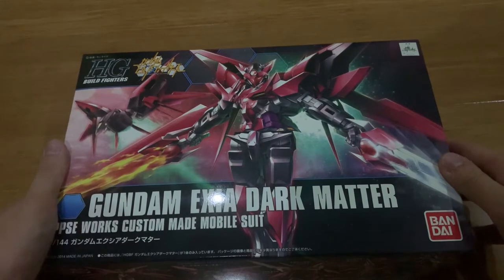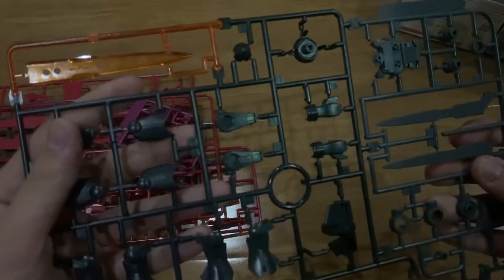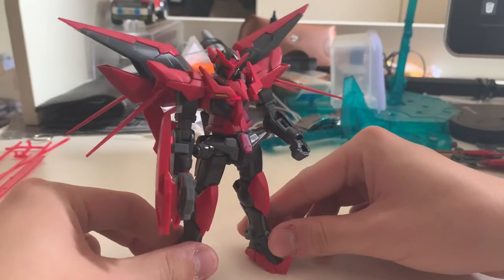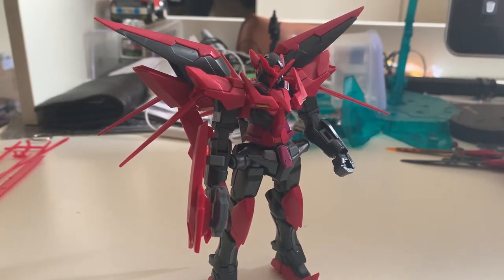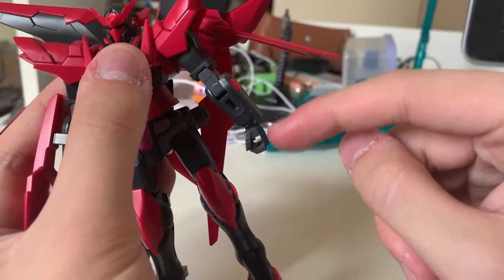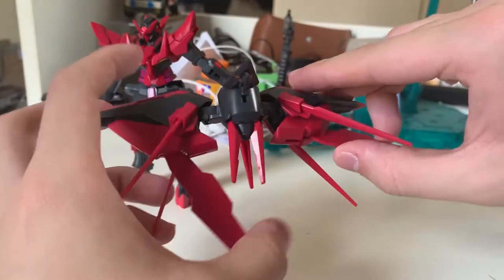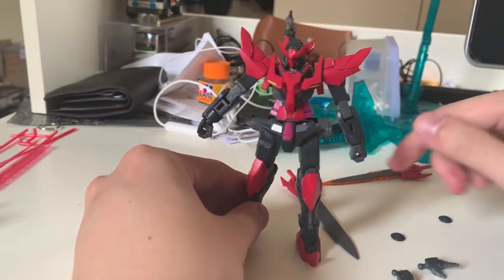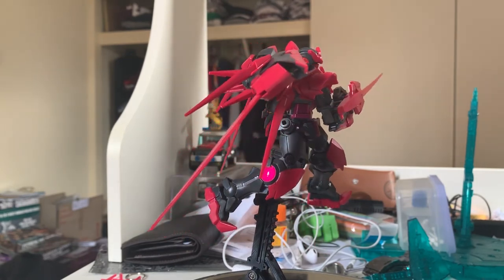HGBF 1/144 Gundam Exia Dark Matter Review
Credit: GundamInfo
Anime: Gundam Build Divers

0:00 Intro
0:18 Unboxing
4:19 Time Lapse Build
7:21 Review

Gundam Exia Dark Matter:

A modified version of the complete form of the Gundam Amazing Exia, it appears to be the Gundam Exia Dark Matter is more powerful and got a slightly high performance than the Gundam Amazing Exia. Newly equipped Brinicle and Prominence Blade for close combat, dark matter rifle for range attack, also the dark matter boost that can seperate and work alone

Weapons:

Head Cannon: A beam cannon that mounted at the top of the bird - like head of the Dark Matter Booster, only useable when the booster separated with the MS, it got a high firepower with low cool down time

GN Vulcan/Beam Saber: Located on the MS's wrists, very low fire power but extremely high fire rate, use for interrupting MS movements/shooting down missiles. It also could generate beam sabers for close combat, it only uses when the MS is completely out of weapons

Dark Matter Rifle: Arm mounted rifle like the Gundam Amazing Exia, main long range weapon and has a GN Vulcan/Beam Saber in a shield - like attachment. It can generate beam saber from the tip of the shield, but this time it can cut through beam attacks like the Sengoku Astray's perform

Dark Matter Blade: Two solid blades with high keenness, it could detach from the booster and use as a hand held weapon, they work like GN swords and increased cutting power during Trans AM system activated, normally it will work as a booster wing

Prominence Blade: A heat sword that can ignited and enhance slashing/piecing power, it can instantly heat up the objects been freeze by the Brinicle Blade and easily cut through the objects, stored on the left hip when not in use

Brinicle Blade: A blade with freezing power, a recolour version of the GN sword from the Gundam Amazing Exia , when the blade made contact with the enemy, it will absorb the particle and quickly freeze it, it can even freeze beam saber upon contact

MS Built: HGBF 1/144 Gundam Exia Dark Matter
Built Time: 8 Hours
Edit Time: 1 Hour